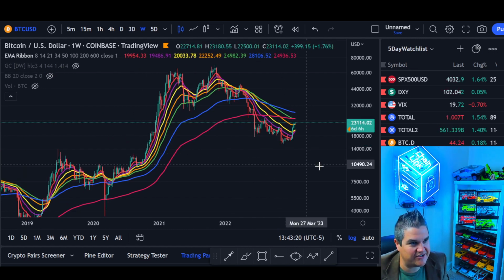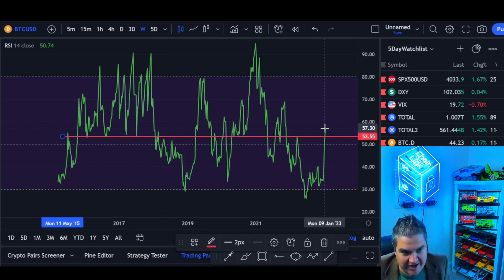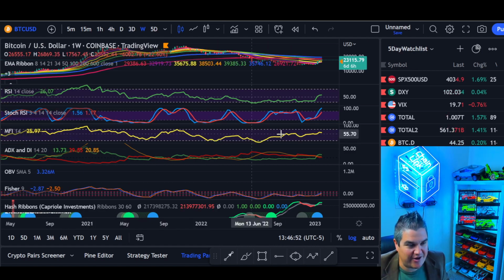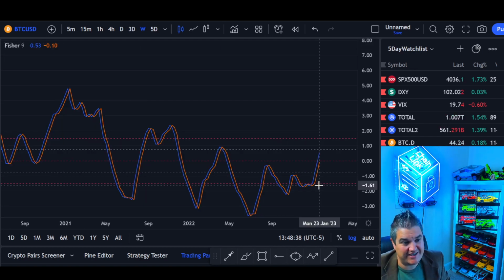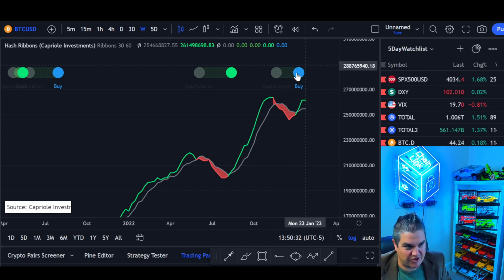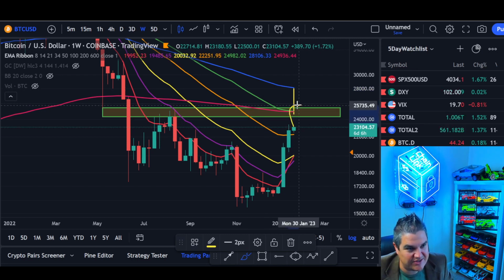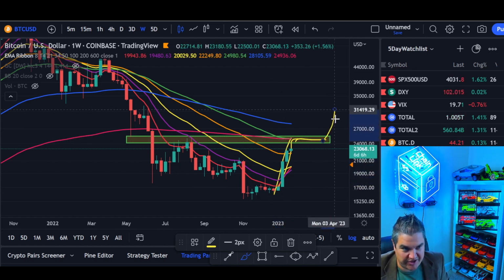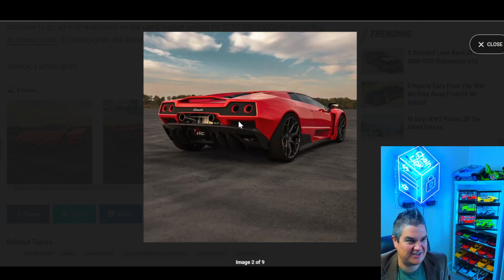Bitcoin Weekly Chart Outlook - Indicators In Depth Show Bullish Signs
Today we look at the  Bitcoin Weekly Chart Outlook. Bulls across the board on the indicators? We look at the weekly charts of Bitcoin price and see where we might be headed next.   What's the level to watch?  I'm Glad you asked! Let's see what the bitcoin price charts are saying today!